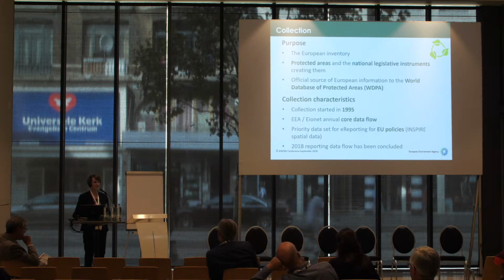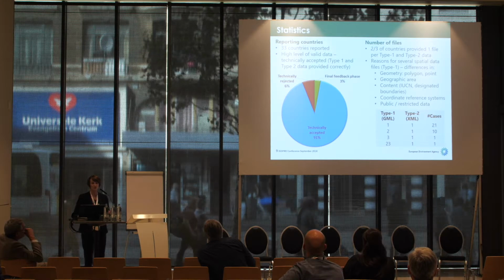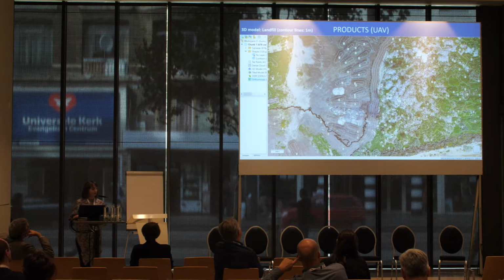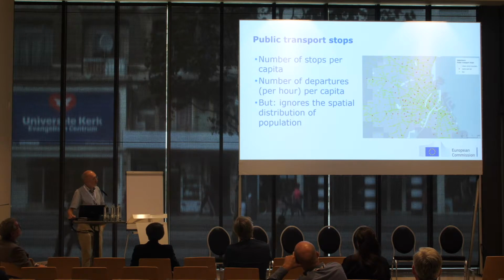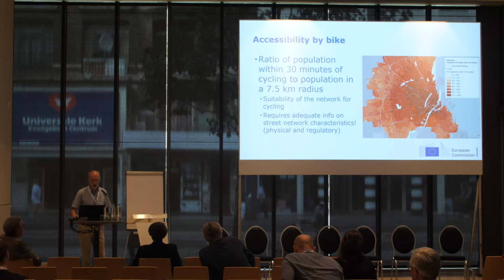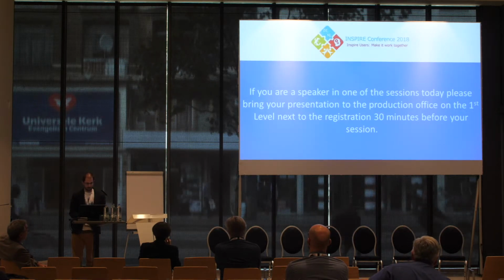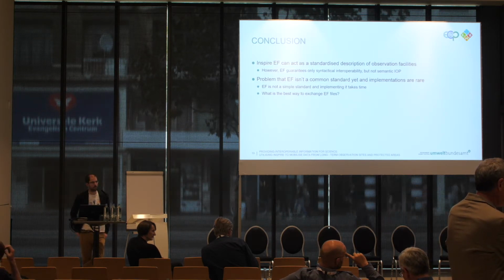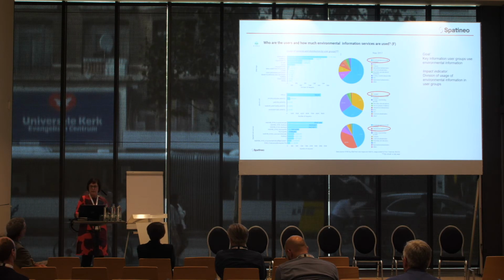Environmental monitoring, reporting and indicators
19/09/18 | 4pm | Okapi 3

Parallel session: Environmental monitoring, reporting and indicators

Presentations:
00:00 INSPIRE spatial datasets in the European data collection of ‘Nationally designated areas’ - linked approach

19:51 Inspectiing using Copernicus and UAV Data (iCUD)

30:20 Assessing aspects of sustainable mobility in European cities, using harmonised geospatial data

49:29 Proving interoperable information for science: utilising INSPIRE to mobilise data from long-term observation sites and protected areas

01:09:50 How to assess and showcase the impact of open environmental information?